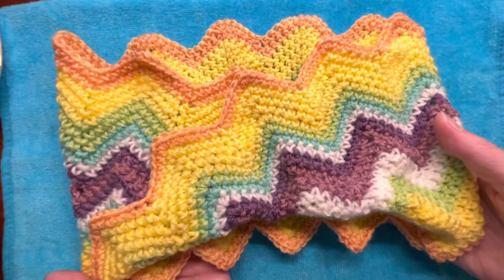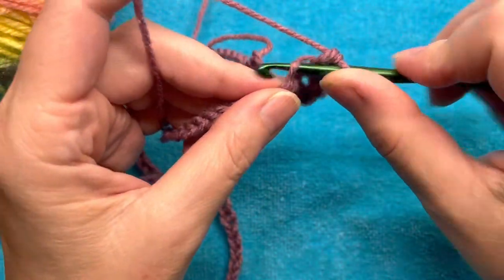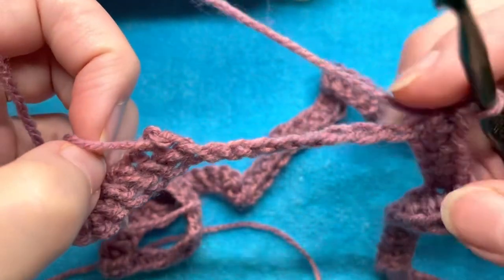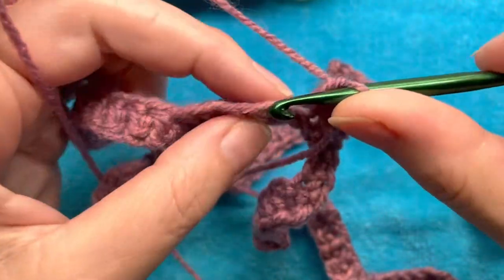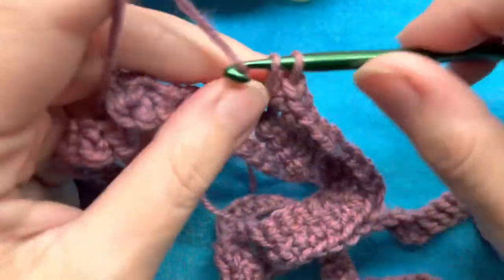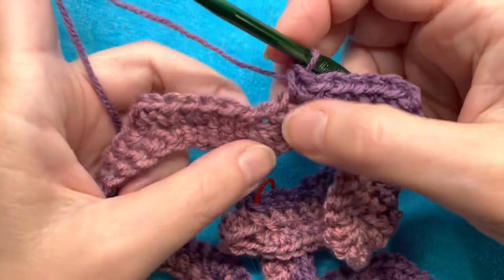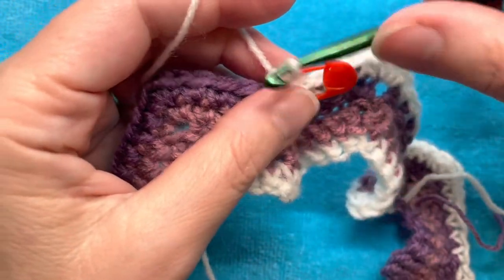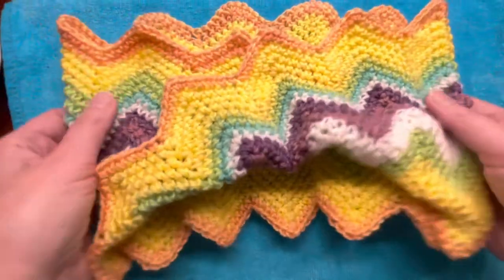Möbius Chevron Cowl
In this video, I show you how to make my Möbius Chevron Cowl. You can find the written pattern here: